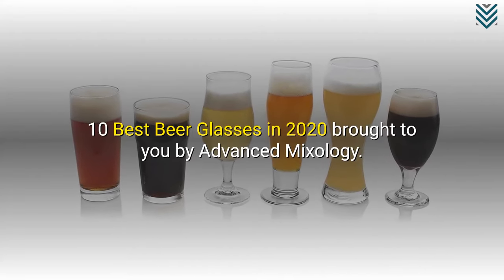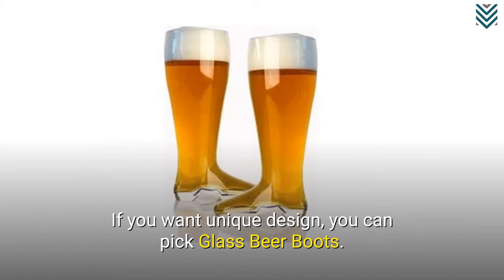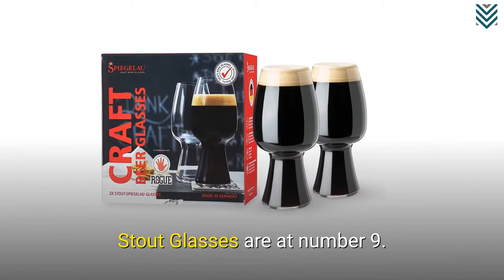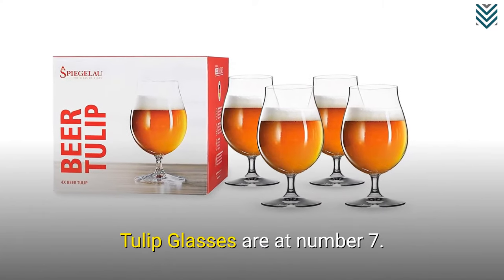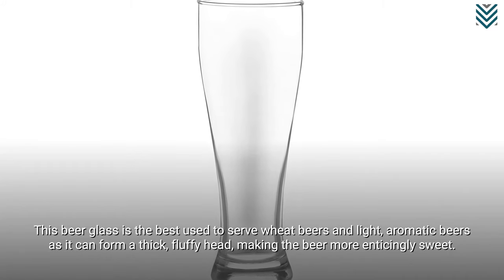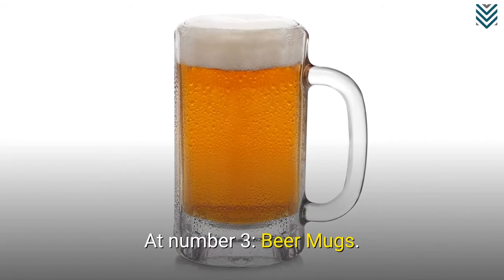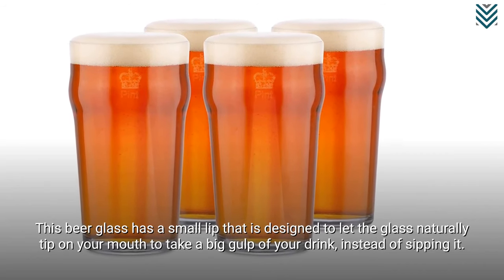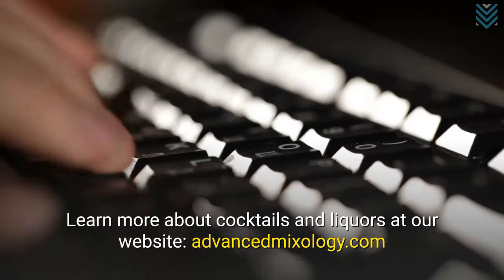10 Best Beer Glasses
10 Best Beer Glasses: Reviewed by Advanced Mixology

10. Pilsner Glasses

9. Stout Glasses

8. IPA glasses

7. Tulip Glasses

6. Weizen Glasses

5. Teku-Stemmed Beer Glasses

4. Glass Beer Boots

3. Beer Mugs

2. Imperial Pint Glasses

1. American Pint Glasses